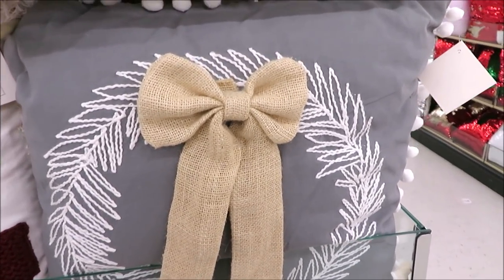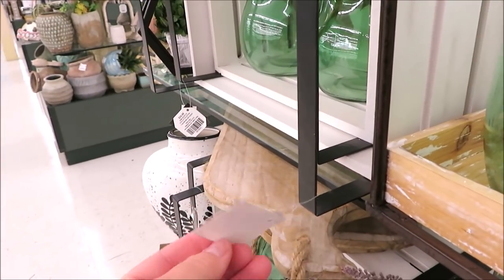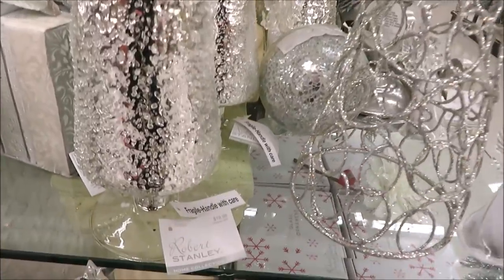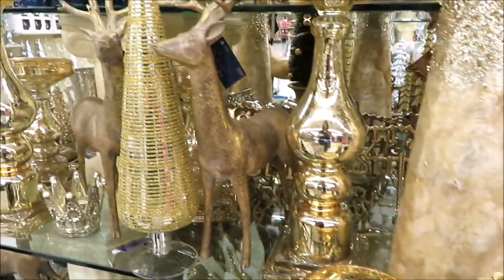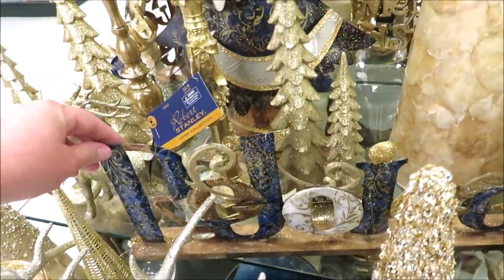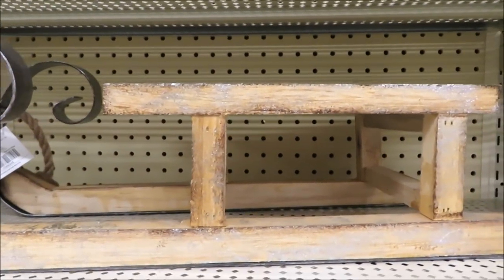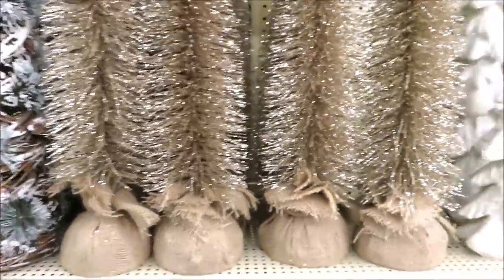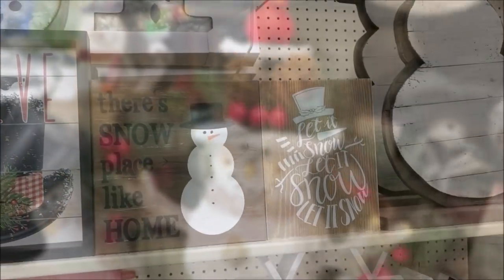Hobby Lobby Christmas Decor Shop WIth Me!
Hi friends, Today I am sharing PART 1 of Hobby Lobby's Christmas Decor for 2018 with you! They have SO much to choose from in so many different styles! These are the more "Winter White" "Old World" and "Glam" styles. I tried to pack in as much as possible so if there is something I missed the price of please check out They have a great sale on all Christmas Decor 50% OFF THIS WEEK!